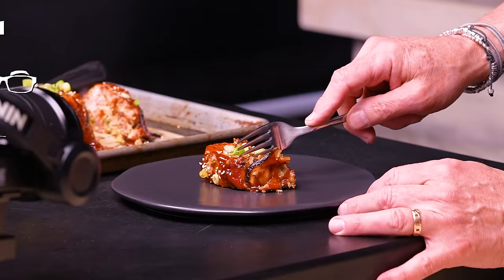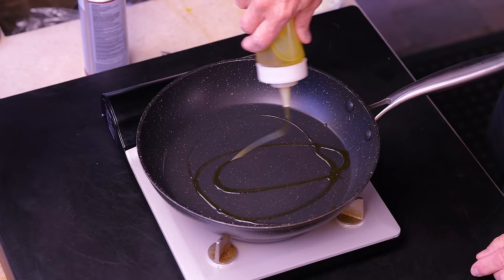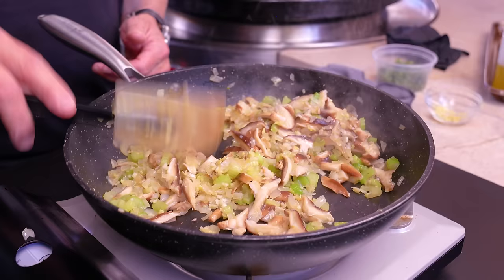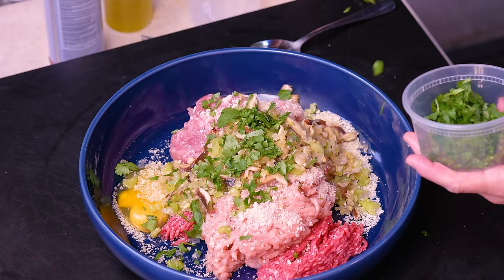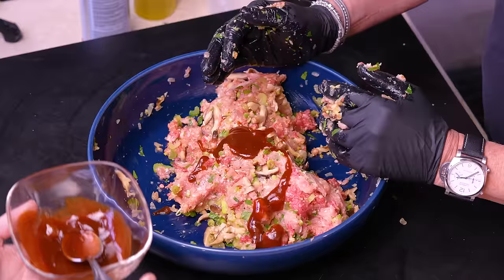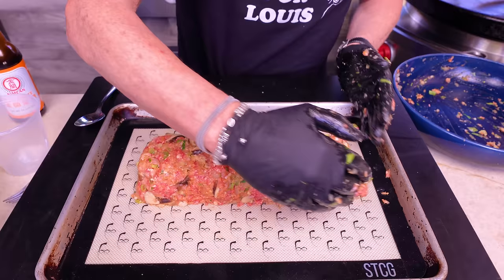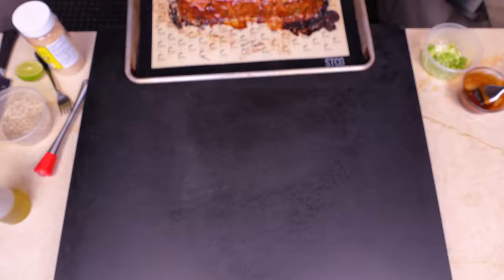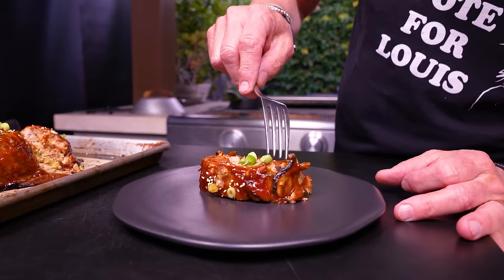MAKING MY NEW FAVORITE MEATLOAF AND THE IDEA CAME FROM A SUBSCRIBER... | SAM THE COOKING GUY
At the request of @gmoney7829 we're making an Asian Style Meatloaf, let's go! 🤤

🔴 SHOP THE REST OF OUR PRODUCTS❗️

00:00 Intro
00:44 Addressing the Meats
1:15 Cooking Vegetables
2:10 Making a Sauce
2:33 Seasoning & Building Meatloaf Mixture
4:10 Forming Meatloaf & Baking Instructions
5:13 Halfway Point Basting
5:55 The Reveal & Final Touches
6:22 Serving
6:59 First Bite
7:45 Outro